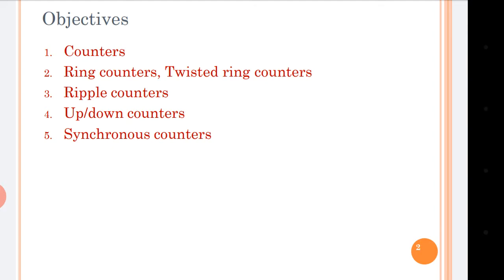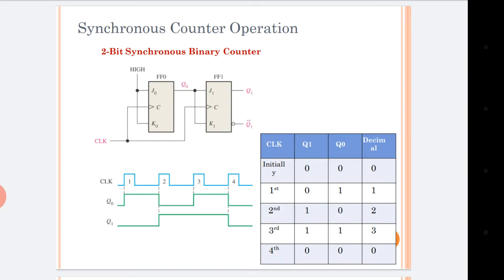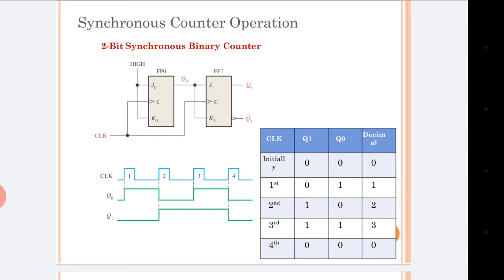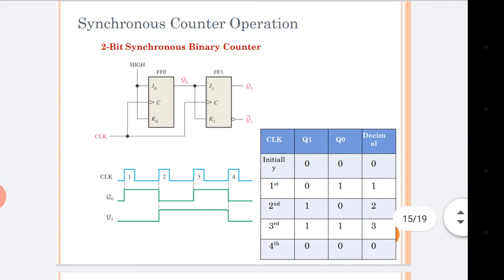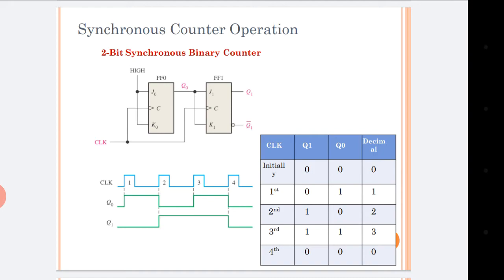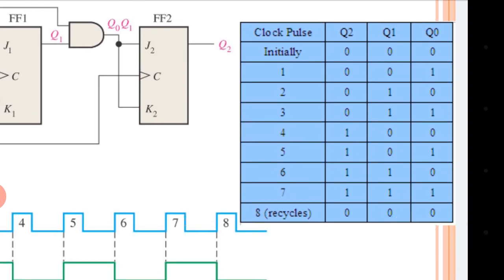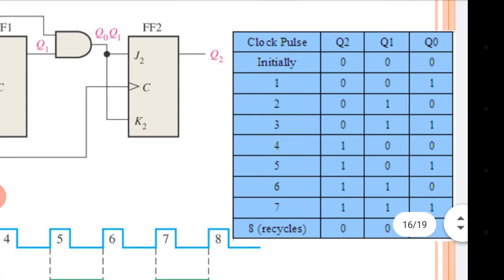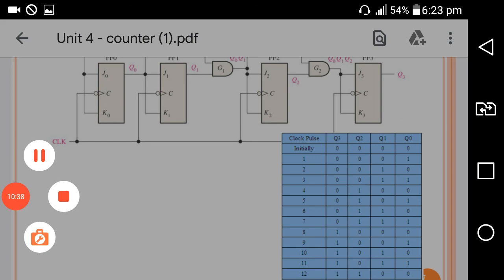Synchronous counters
Unit 4 Sequential circuits